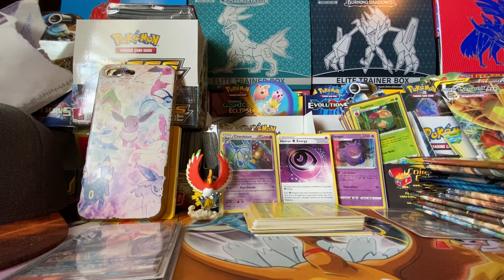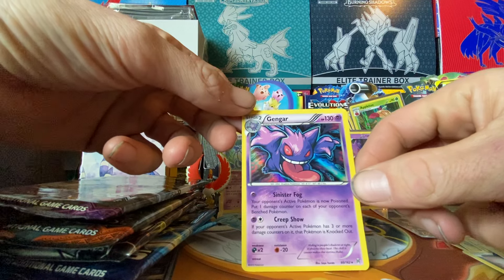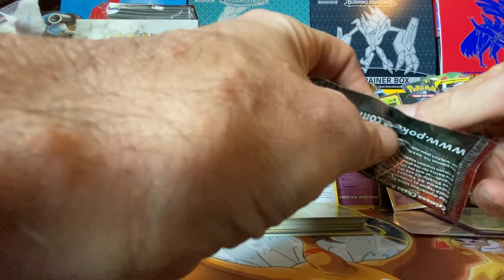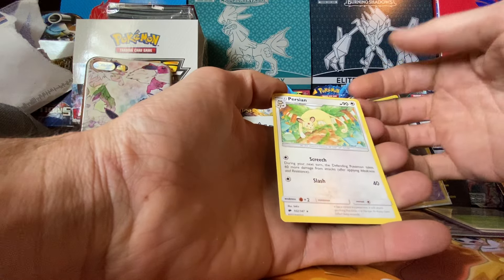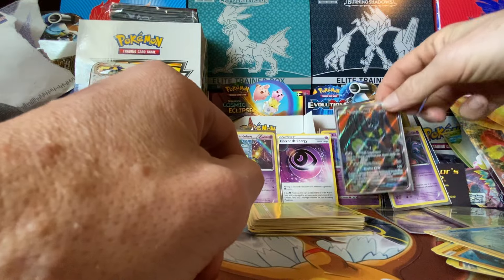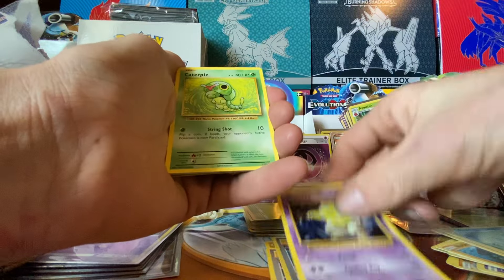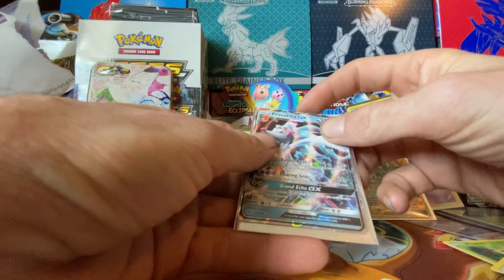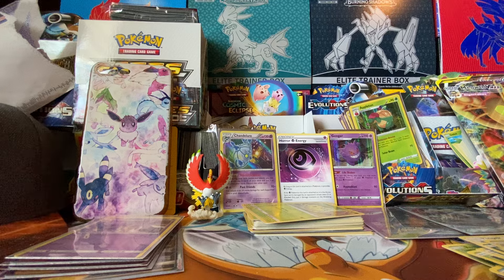Opening Pokémon cards random packs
Poke rev YouTube